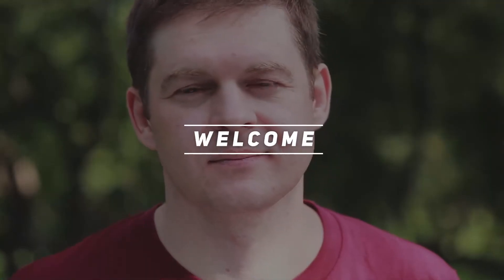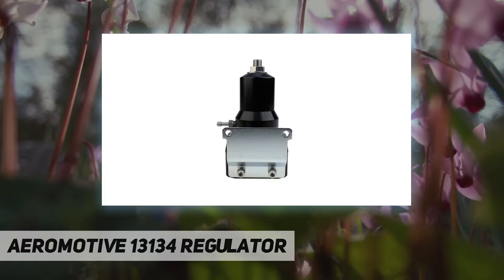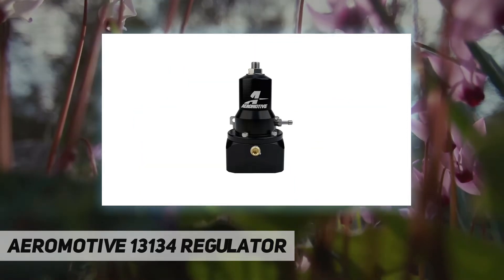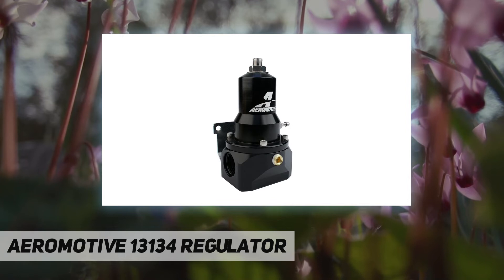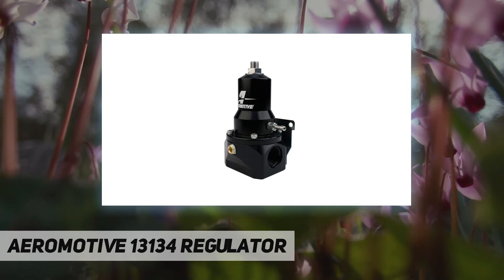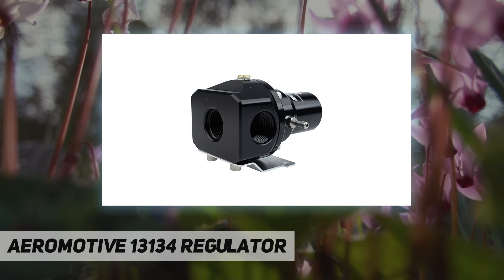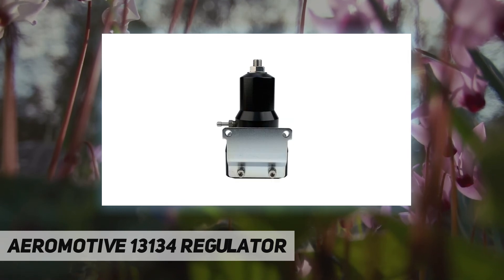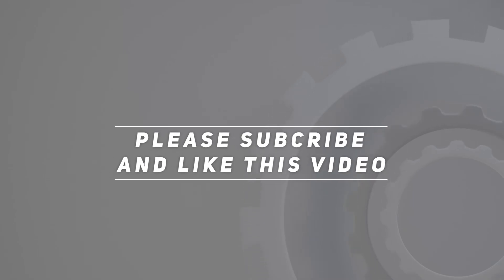Aeromotive 13134 Regulator - Short Review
Aeromotive 13134 Regulator